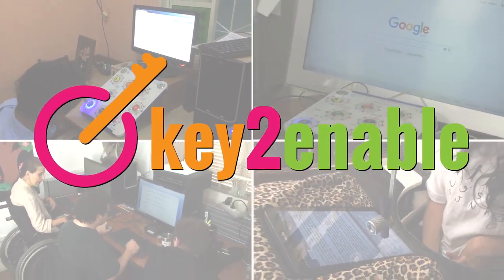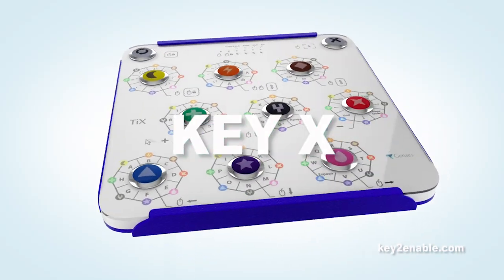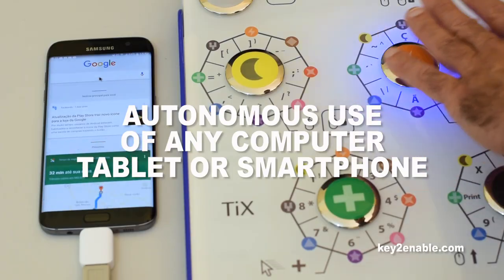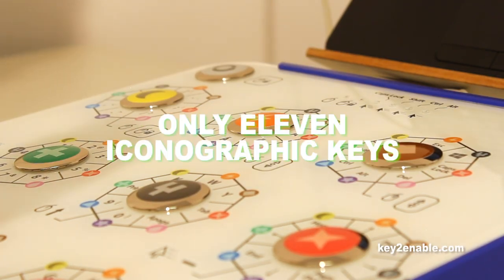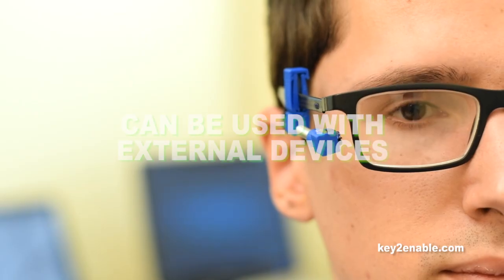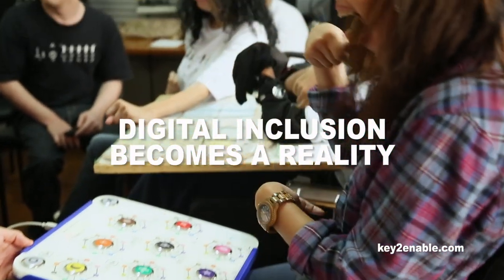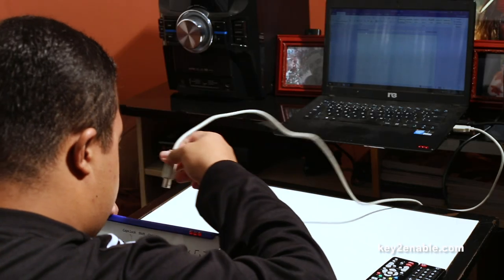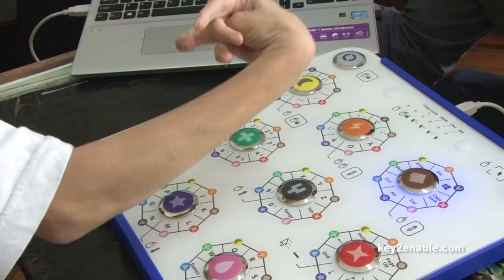Key-X Keyboard for People with Cerebral Palsy, Multiple Sclerosis and Down Syndrome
Key-X is the world's first keypad that gives people with cerebral palsy, tremors, Parkinson's, Multiple Sclerosis, Alzheimer's, Down Syndrome, autism, and other motor, physical and intellectual disabilities autonomy to use and control any computer, smartphone or tablet.

Our mission is to empower people with disabilities, using technology to bring autonomy, privacy, and quality of life to their lives. You can purchase your keyboard or contribute to donate it to a vetted organization in our list at our Indiegogo campaign